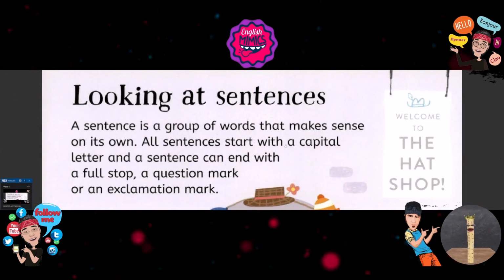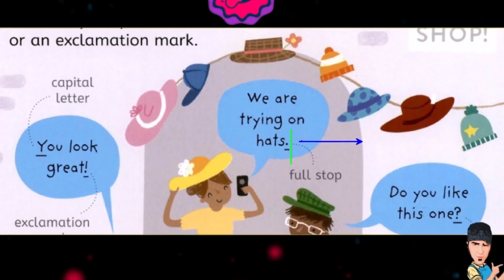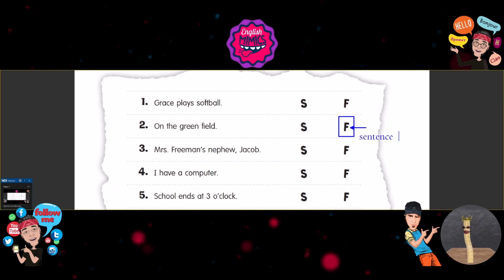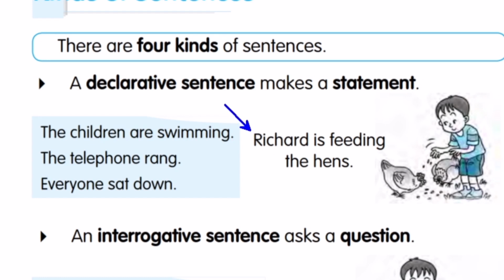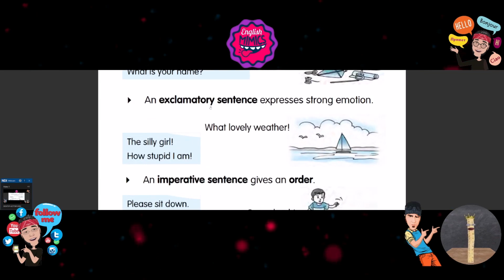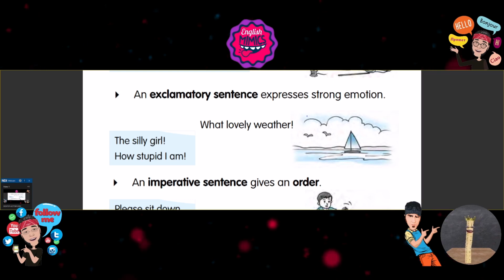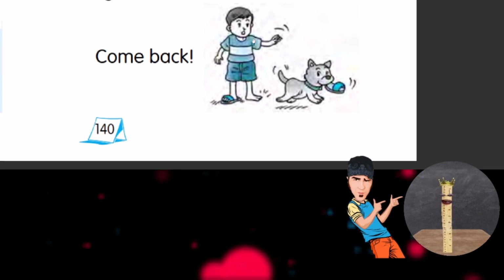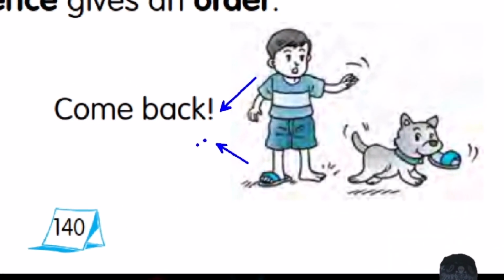𝐆𝐑𝐀𝐌𝐌𝐀𝐑 𝐑𝐔𝐋𝐄𝐑: 𝚆𝙷𝙰𝚃`𝚂 𝙰 𝚂𝙴𝙽𝚃𝙴𝙽𝙲𝙴?📏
🎨 𝐀𝐑𝐓𝐖𝐎𝐑𝐊 𝐂𝐑𝐄𝐃𝐈𝐓𝐒: 𝕯𝖆𝖒𝖎𝖊𝖓
ⓒ 𝐕𝐈𝐃𝐄𝐎? @englishmimics
┊ ๑  ┊
After watching, if you have any further questions don`t hesitate to ask. I'll be checking the comments regularly and I`ll be more than happy to help.
The credits go to their respectful owners and if you're a producer/record label and would like any uploads to be removed, renamed, or otherwise changed, please send me a message and I will do that immediately.

Let`s Connect❣️
╔╝(¯`v´¯)
╚══`.¸.[Englishmimics]
I do really appreciate it and it inspires me to keep creating more great content for you.
The link is in my bio: @englishmimics 👁‍🗨